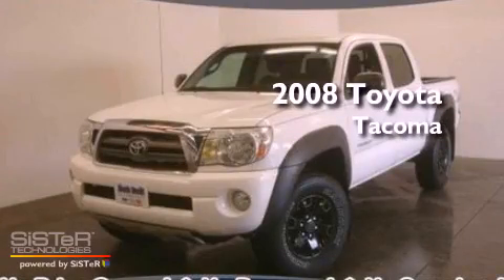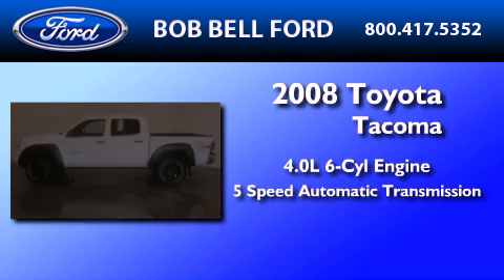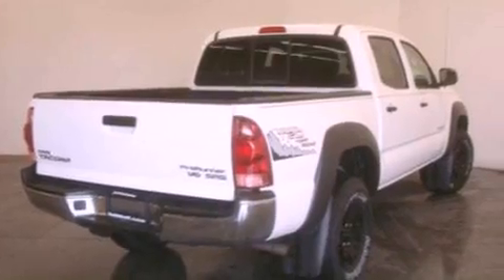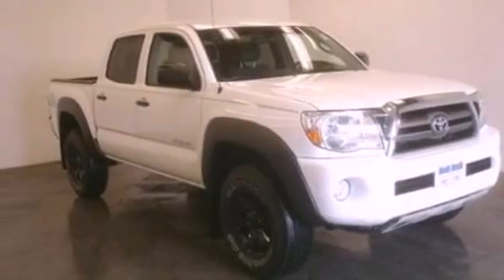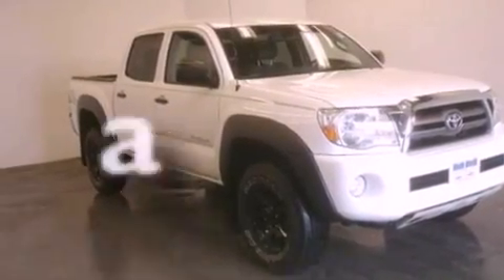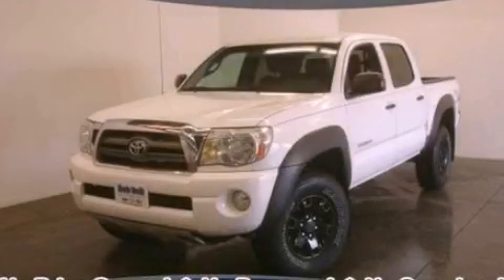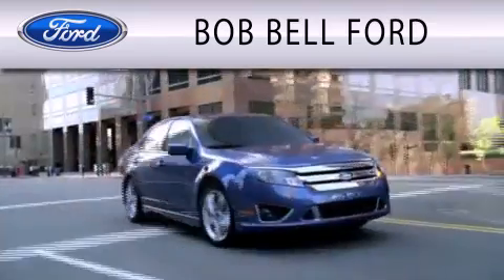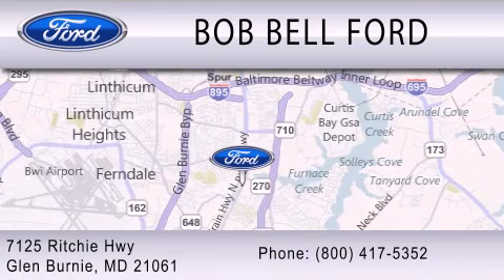2008 TOYOTA TACOMA Glen Burnie MD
Year : 2008

 Make : TOYOTA

 Model : TACOMA

 Engine : 4.0L V6

 Miles : 32,594

 Interior : GRAY

 7125 Ritchie Hwy